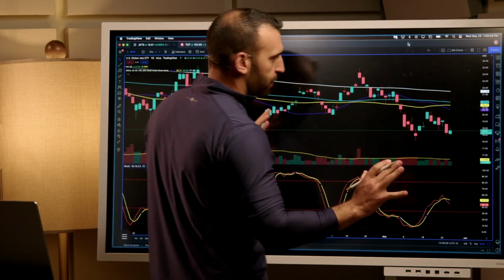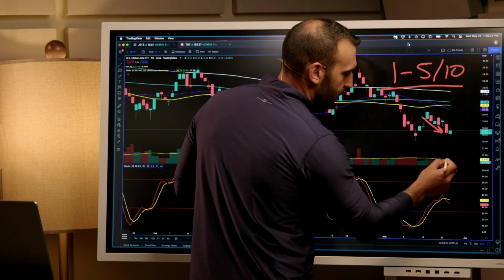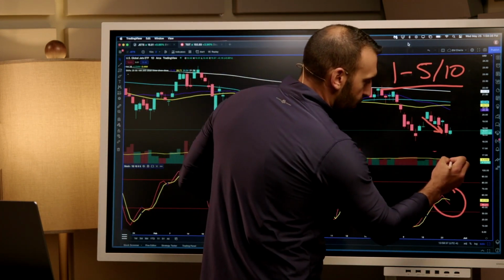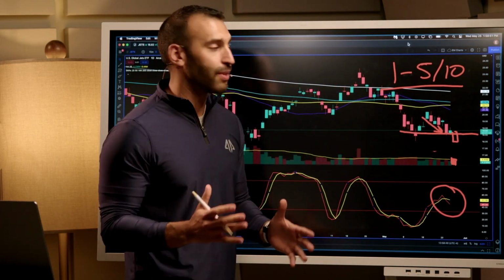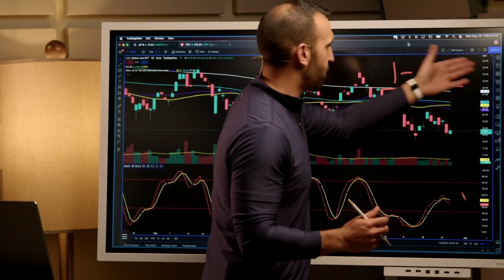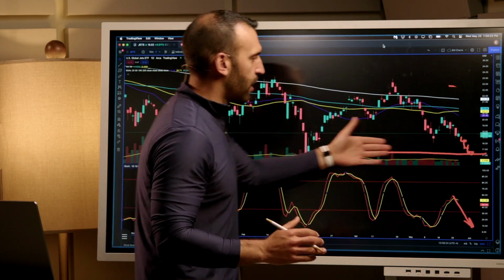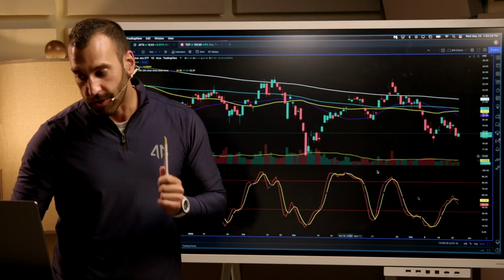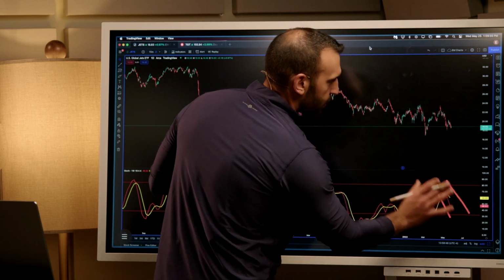Day Trading for Beginners: How to Trade an ETF (JETS Example!)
Learn day trading for beginners as Mo uses JETS to show you how to trade an ETF!

If you have always wanted to learn to Day Trade Stocks, crypto, and Forex, you can catch my daily videos at 8 am EST. You can also catch me LIVE on weekdays when the market is open on EM LIVE

If you are interested in learning value investing, check out Everything Money and the EM shorts:

If you want to day trade, LIVE with me at 10 am EST on weekdays, as well as have access to me and the other members of the Bid'Nask community, you can go